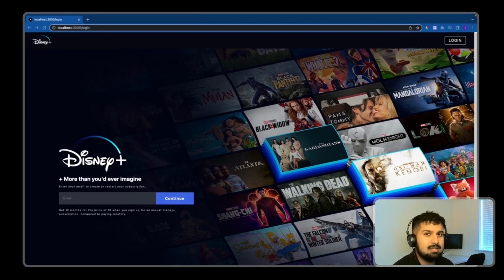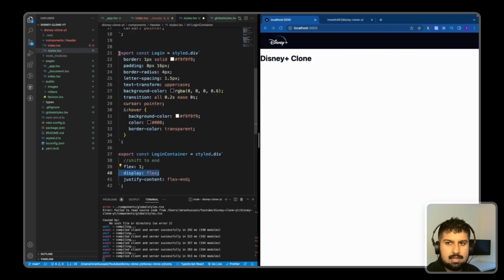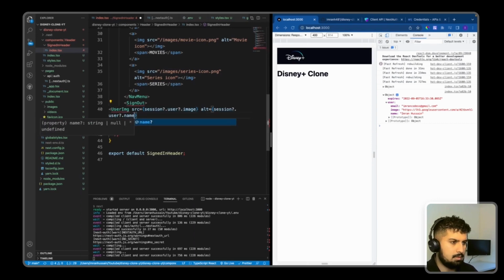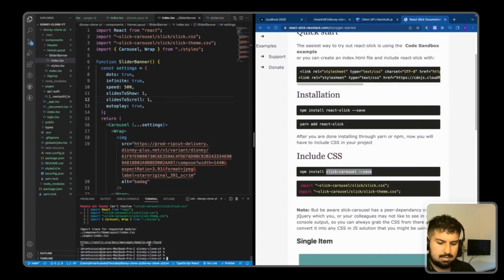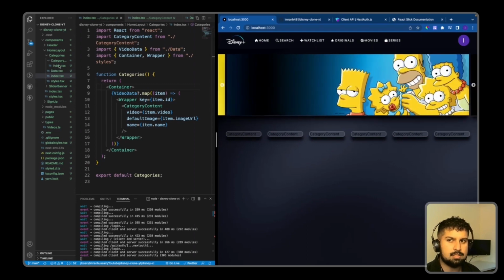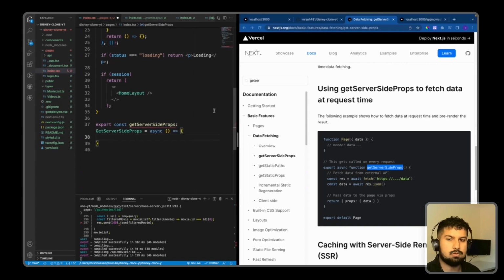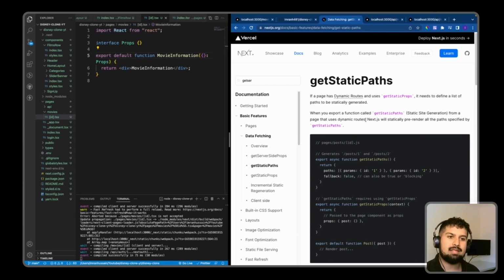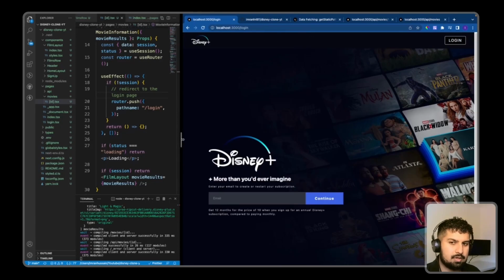Disney+ Clone (NextJS, TypeScript, NextAuth & Styled Components)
In this video, we will be creating the Disney+ Clone on NextJS using TypeScript, NextAuth & Styled Components. You will also learn how to create a slider banner in react with React-Slick and also how to autoplay a video on hover in React with react-hover-video-player.

00:00:00 Introduction
00:02:38 Project setup
00:07:58 Created a dynamic Header for logged in/out state
00:15:36 Setup Next Auth With Google Sign In
00:30:44 Creating the Login Page with Redirect functionality
00:40:50 Create a Slider Component
00:46:53 Create the Category Component and use react-hover-video-player
01:00:47 Create the API
01:07:41 Fetch data server side with GetServerSideProps
01:12:13 Create the FilmsRow Component and filter and map the movies
01:22:53 Create the Individual Movies page and fetch the relevant with GetStaticPaths and GetStaticProps
01:30:39 Create the Film Layout on the Individual Movies page